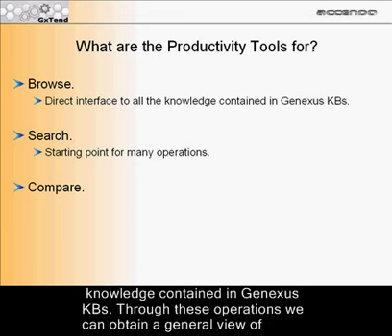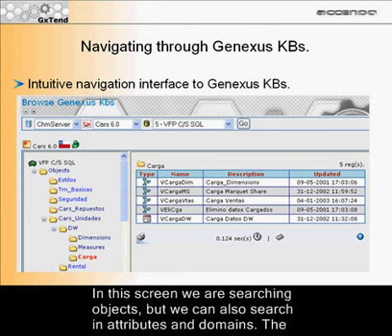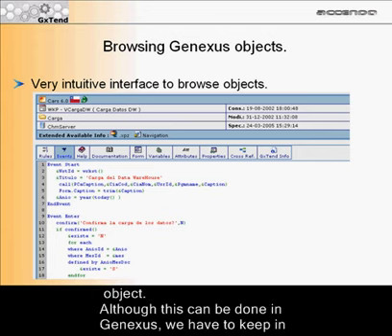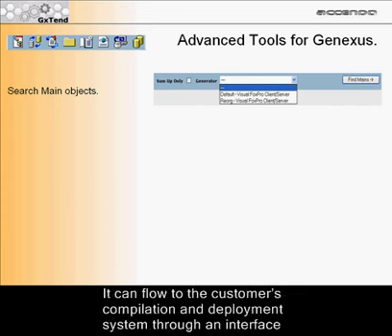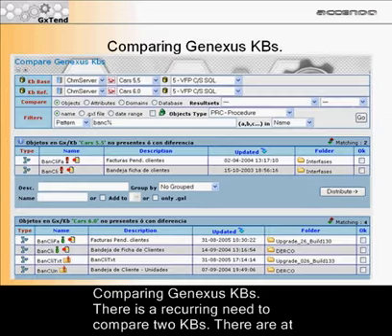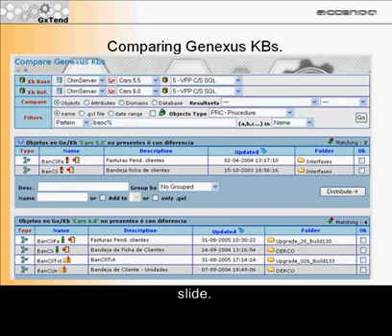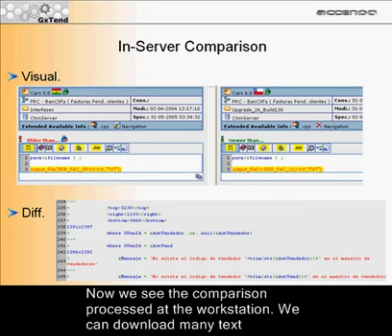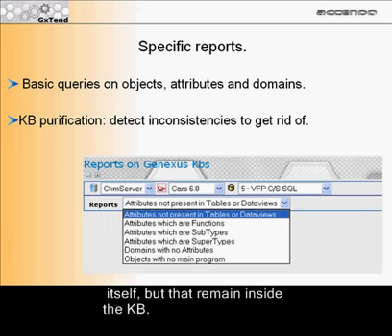GxTend 1.0 Productivity Tools (English)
GxTend 1.0 (2 of 6)